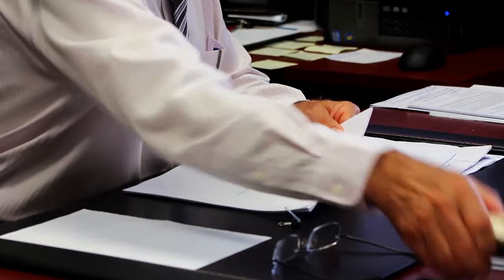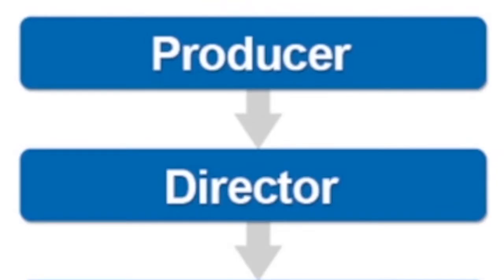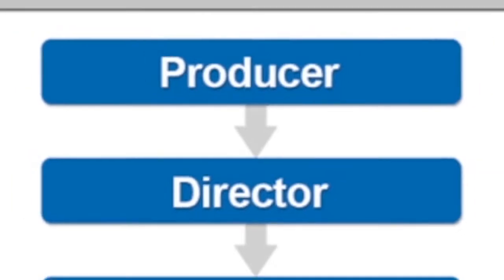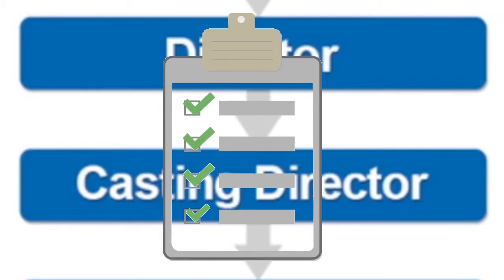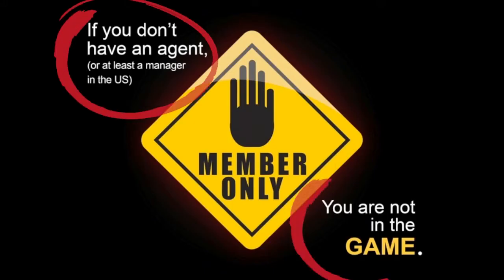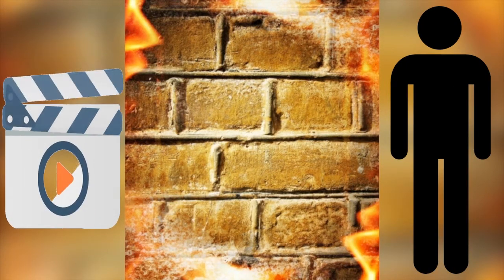Andrew Carlton Voiceover training video 2-1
In this video, voiceover artist Andrew Carlton looks at your potential employers in voiceovers and how to turn people who don’t even know you yet into clients and ultimately “income generating machines”.
He starts by showing how in the acting world versus the voiceover world, there are very specific procedures in how an actor comes to audition for a role and without an agent it is tough to get access to this game. But, with voiceovers, things are a little different.